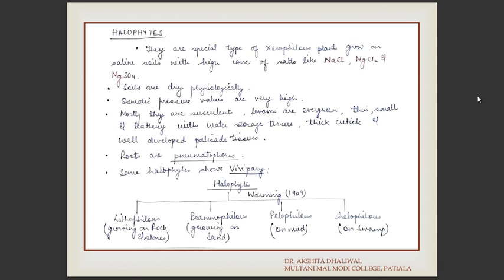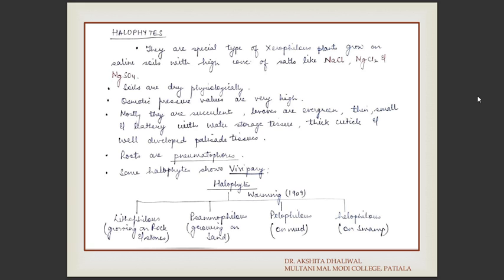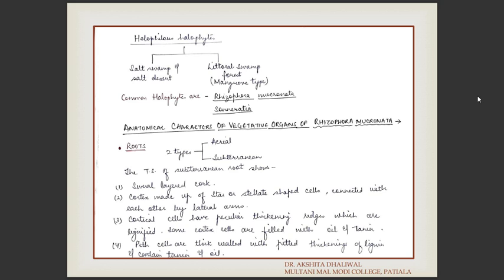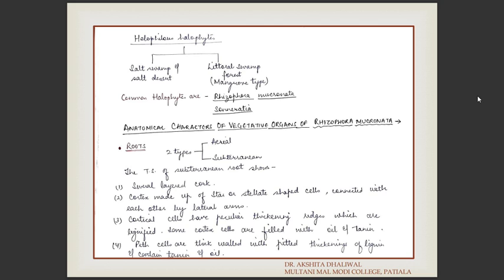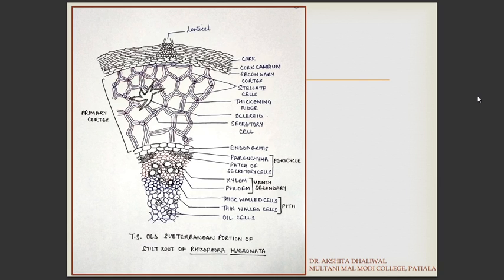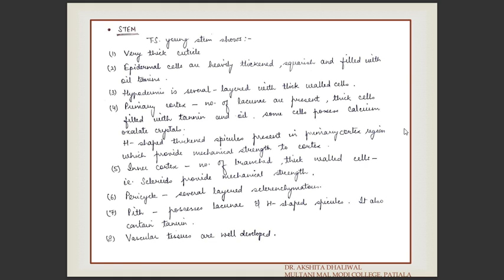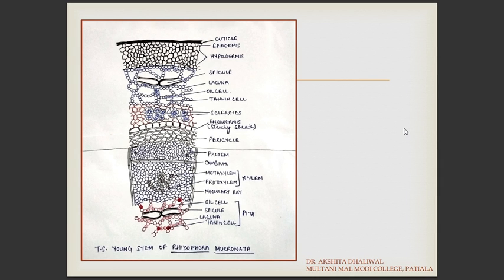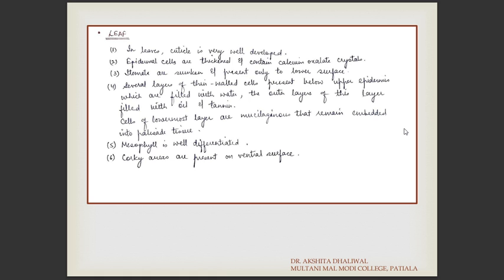ECOLOGICAL ADAPTATIONS IN HALOPHYTES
CHARACTERS OF HALOPHYTES